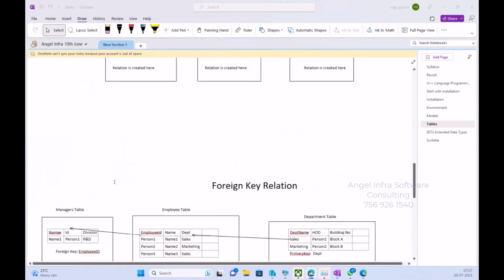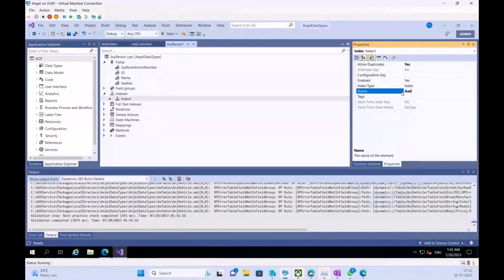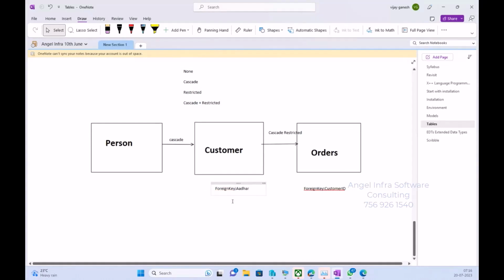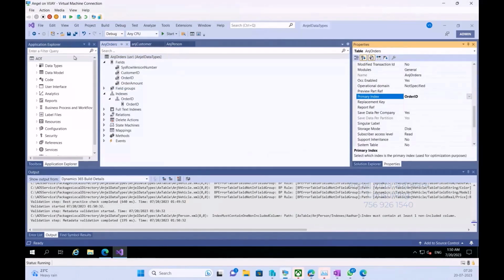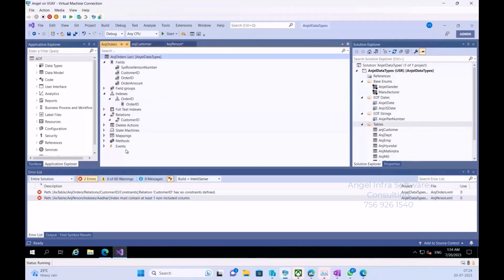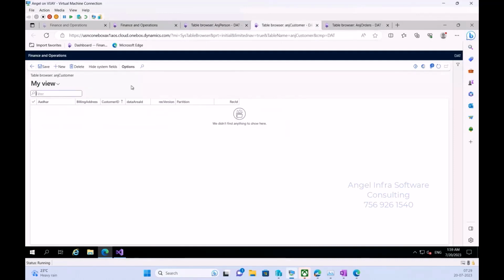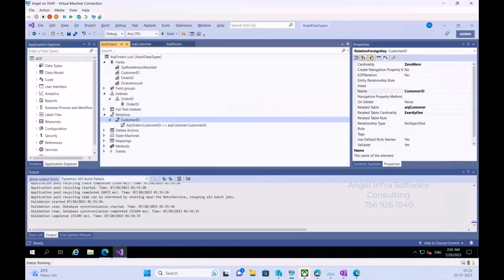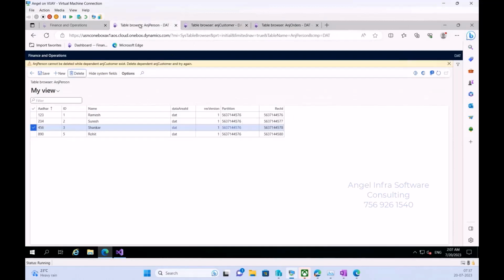D365 F&O TECHNICAL TRAINING DAY 8 TABLE DELETE ACTIONS - 2 |For trainings .